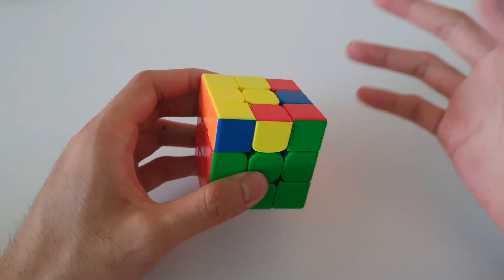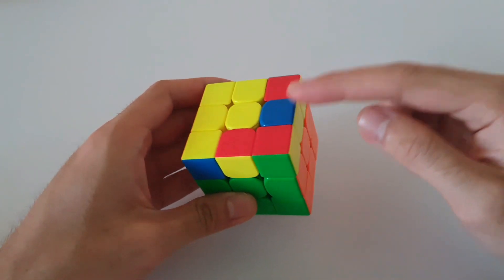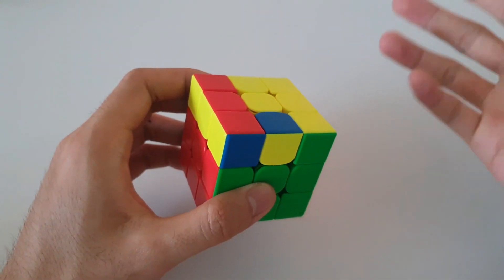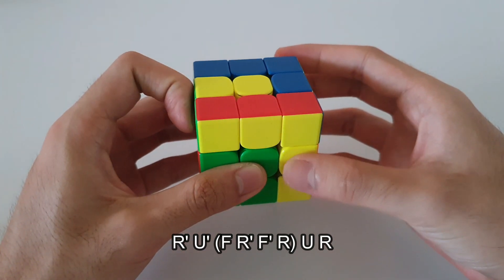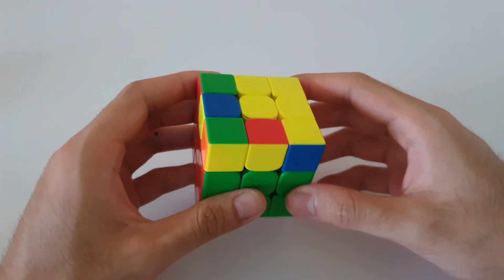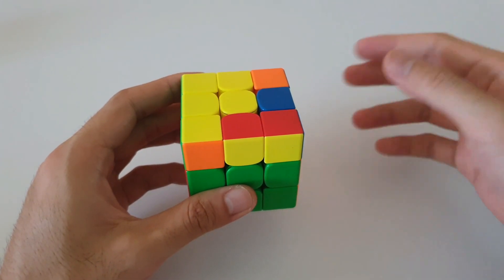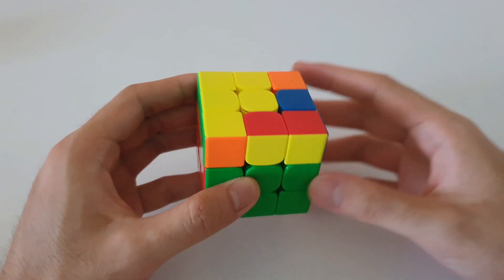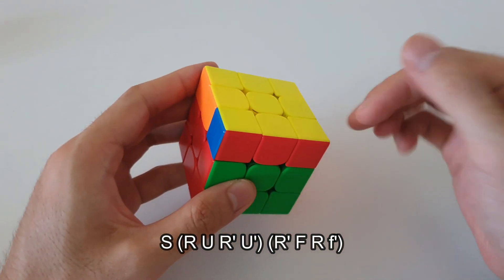[NEW] FULL OLL MADE EASY: P SHAPES! | Full OLL Tutorial | Mike Shi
[NEW] FULL OLL MADE EASY: W SHAPES & C SHAPES! | Full OLL Tutorial | Mike Shi

Timestamps & Algorithms
00:00 Intro
00:10 P Shape #1 (OLL 44): F (U R U' R') F' or y2 f (R U R' U') f'
00:58 P Shape #2 (OLL 43): F' (U' L' U L) F or R' U' (F R' F' R) U R
01:59 P Shape #3 (OLL 31): R' U' F (U R U' R') F' R
02:53 P Shape #4 (OLL 32): L U F' (U' L' U L) F L' or y2 S (R U R' U') (R' F R f')

Cube(s)
- RS3M 2021 MagLev
- RS3M 2020